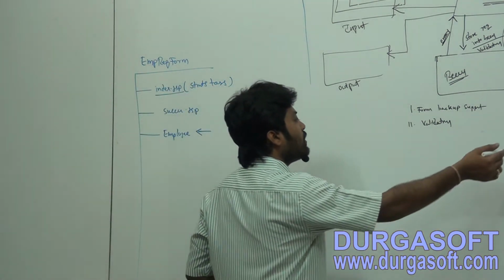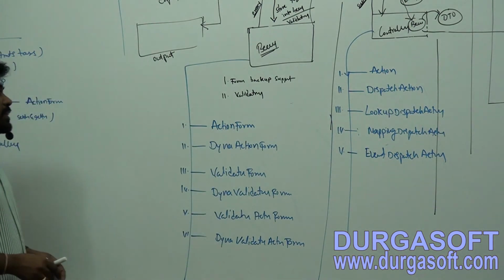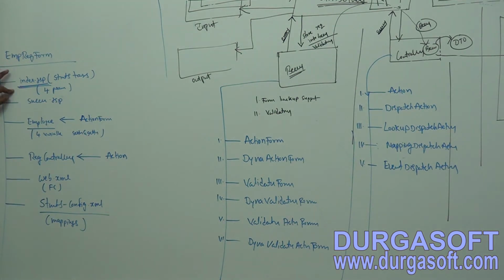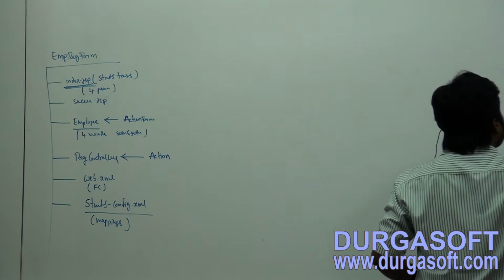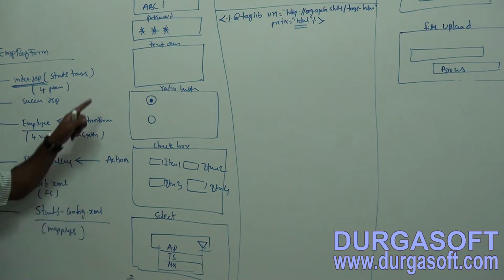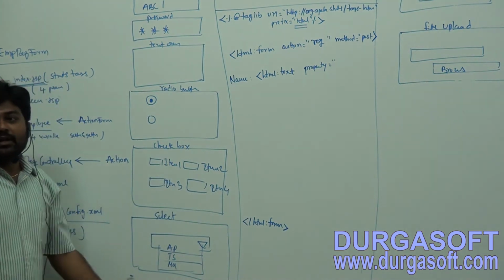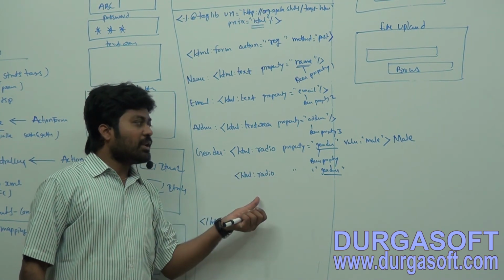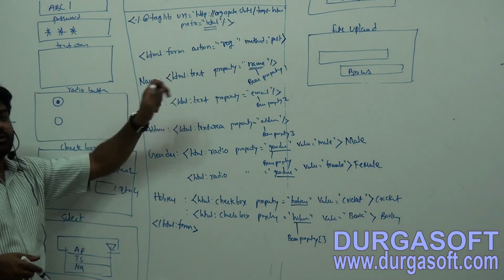java struts tutorial|Struts Framework Part - 6 by Naveen